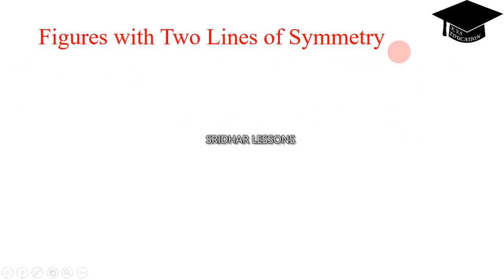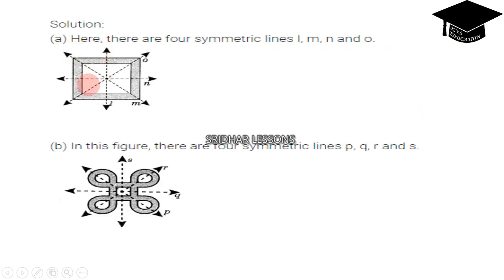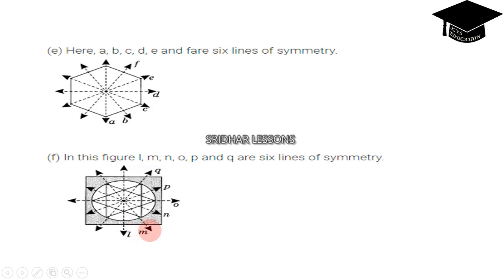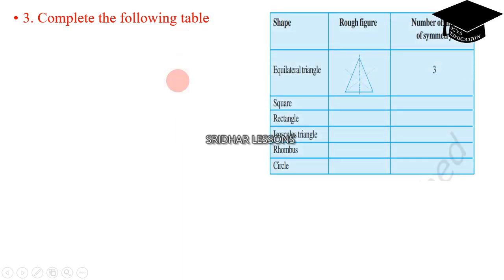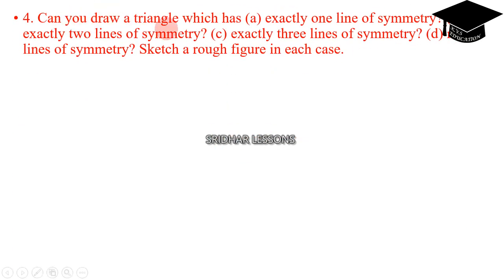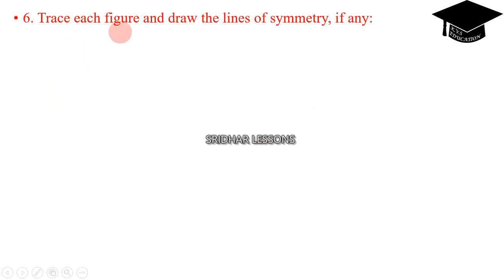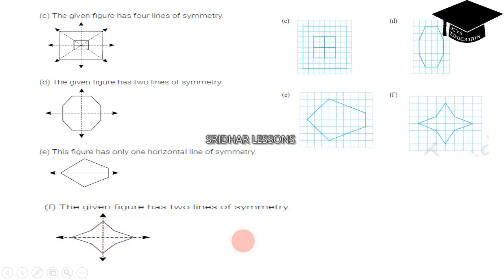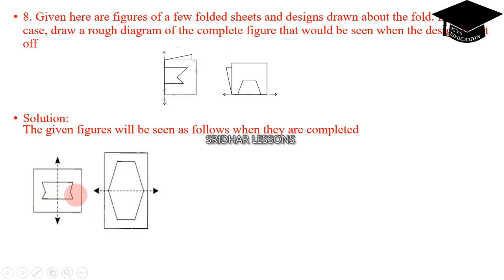VI Exercise 13.2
We'll upload here all educatonal videos of maths and physics of CBSE and ICSE.
Which is done (also doing) by a professor of 20 years with experience
If you have any queries/suggestions regarding ongoing video or upcoming video or your own doubd in yout subject..
you can comment here

(KNOWLEDGE WHICH CAN'T BE SHARED IS VAIN)